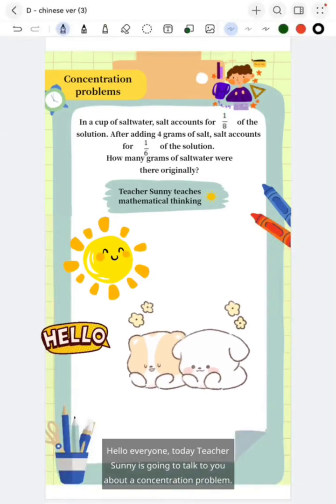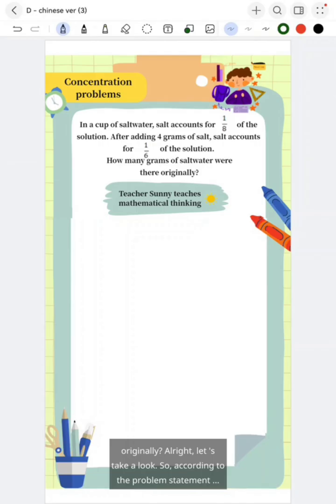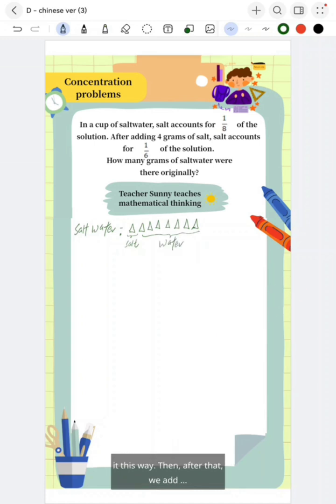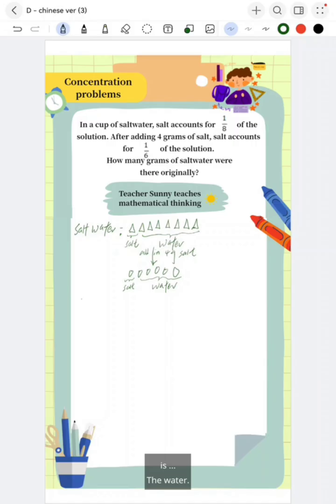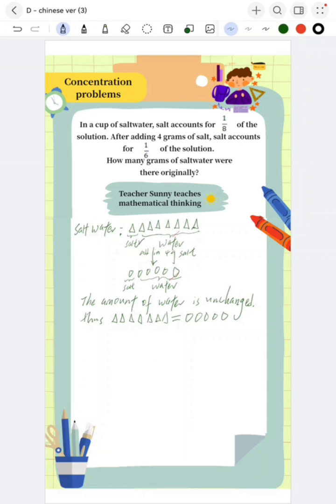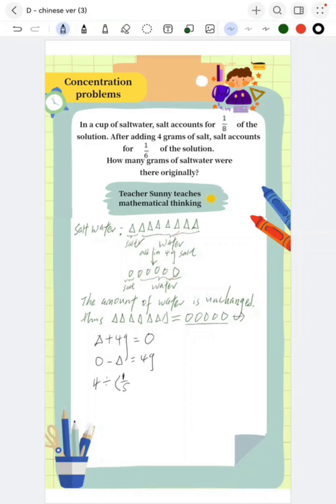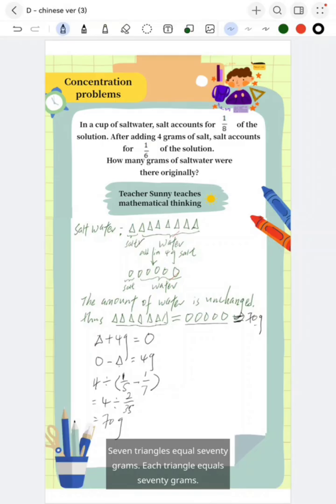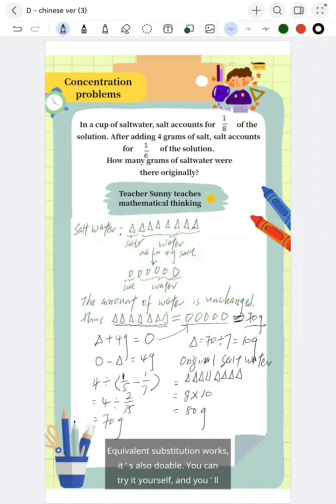🎵 A melody of mathematics, a resonance of thought!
Every problem you solve is a movement in a grand symphony, and Teacher Sunny is here to help you play the brightest notes of wisdom 🎶